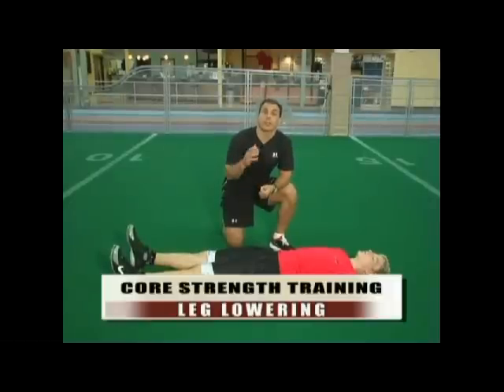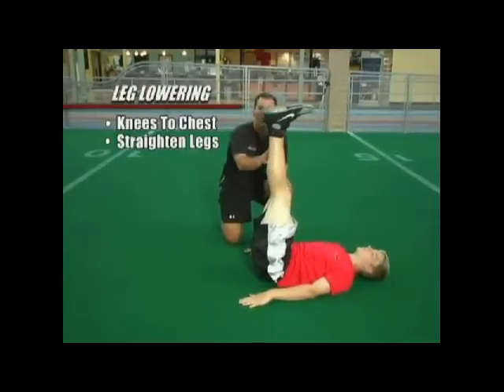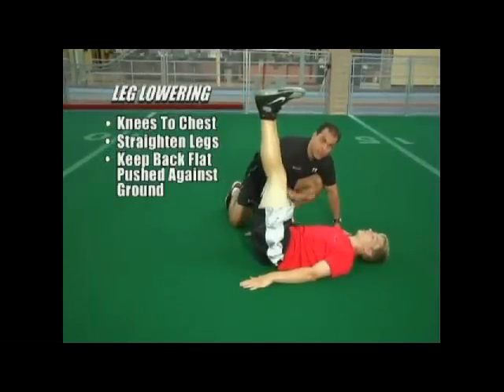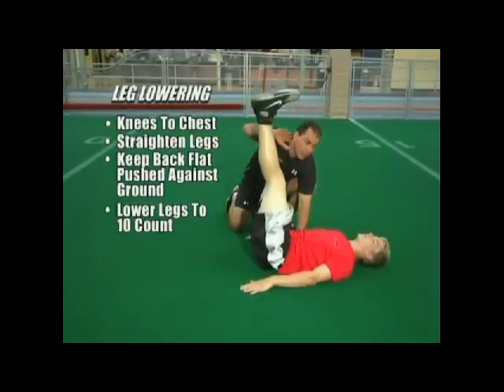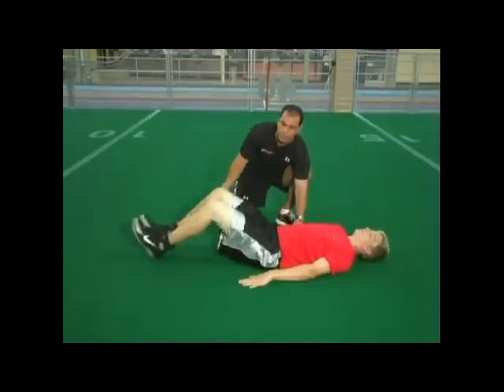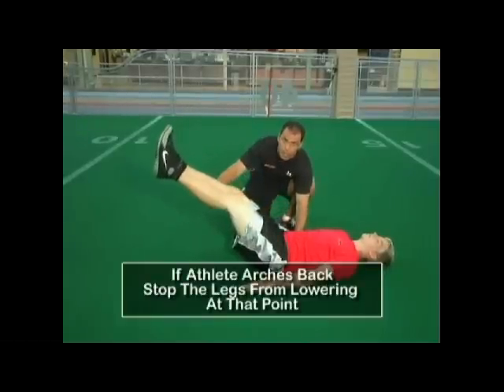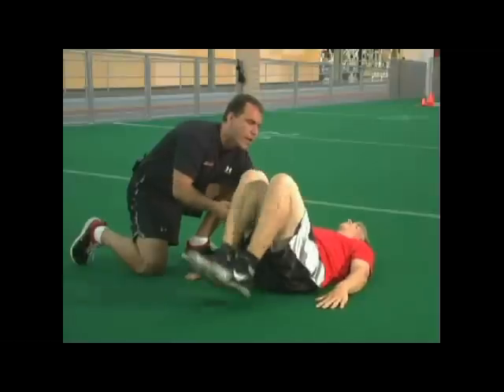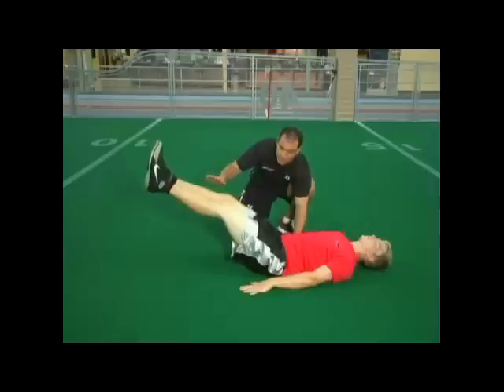Core Training Leg Lowering